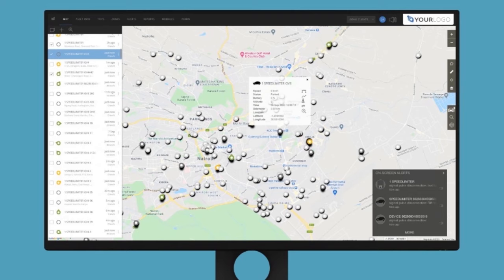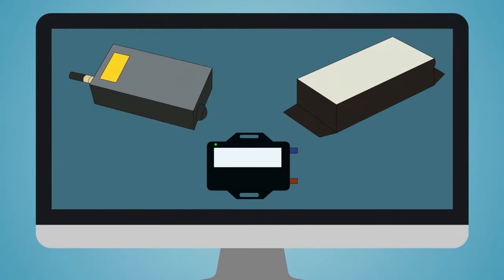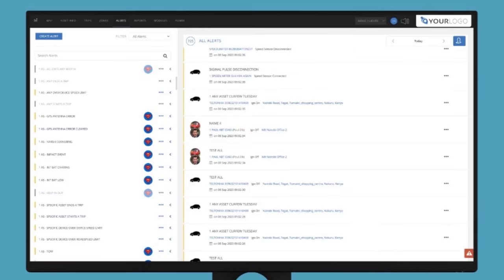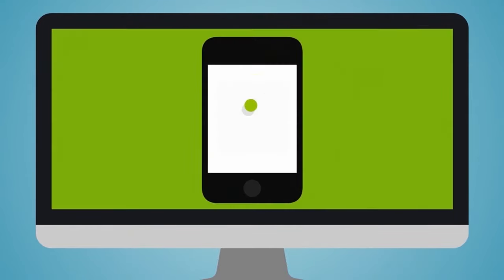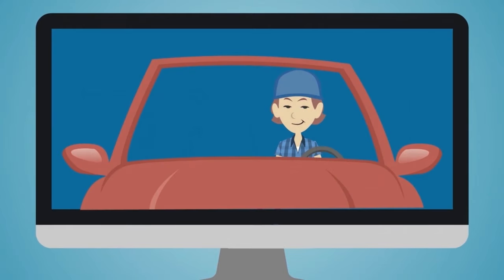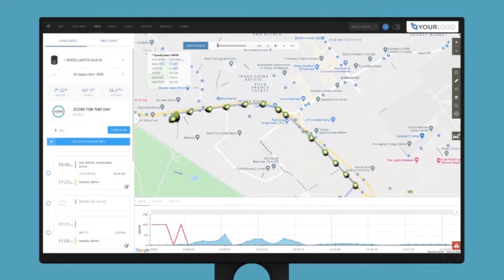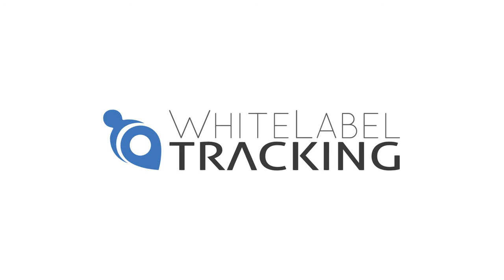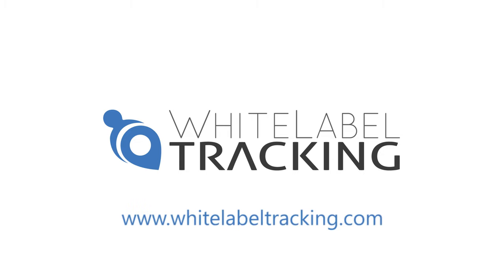WhiteLabel Tracking Promo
A short promo video detailing the features of our White Label Tracking system